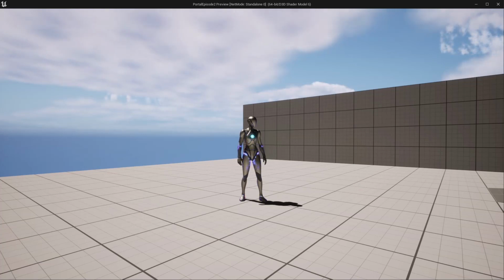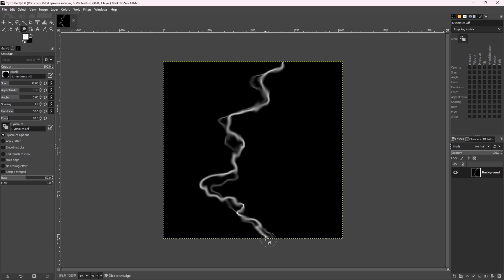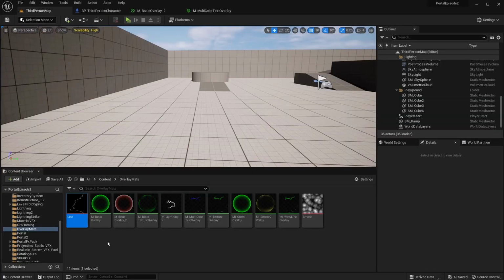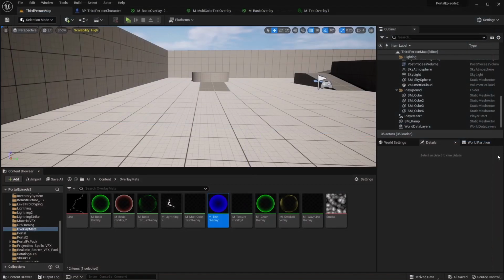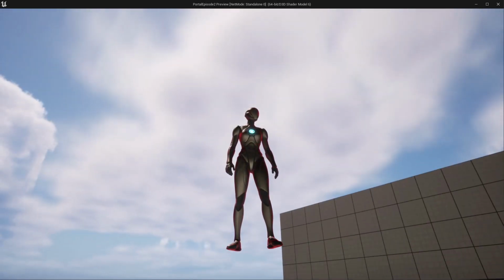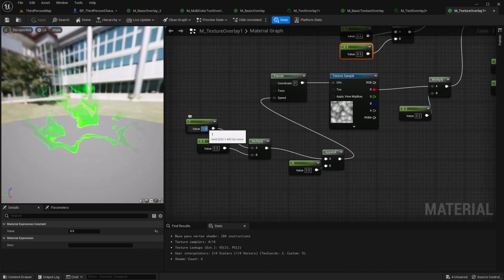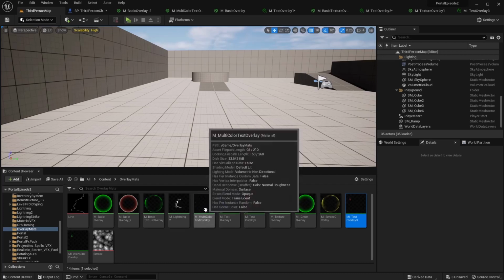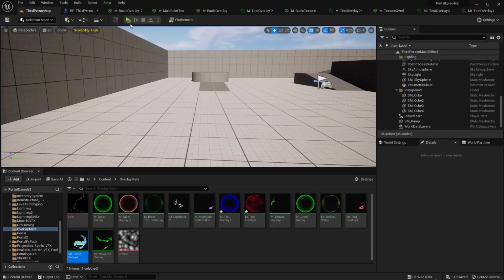Create Dynamic Overlay Materials in Unreal Engine: Complete Tutorial + Downloadable Assets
Discover the secrets of creating dynamic overlay materials in Unreal Engine with this detailed tutorial. Learn how to leverage custom textures to enhance your game's visuals, and follow step-by-step instructions to craft mesmerizing overlays. Unlock the potential of dynamic overlay materials and take your game's aesthetics to the next level.

Welcome to an in-depth tutorial on creating stunning dynamic overlay materials in Unreal Engine. Enhance the visual appeal of your game with this comprehensive guide, where we explore the step-by-step process and demonstrate how to craft these materials using custom textures.

Whether you're a seasoned developer or just starting out, this tutorial will empower you to create captivating overlay materials that elevate your game's aesthetics. Follow along as we cover everything from basic overlay materials to overlaying textures and even dynamic textures, ensuring you have the tools to implement multi-color overlays seamlessly.

Your support is greatly appreciated. Let's dive in and unlock the potential of dynamic overlay materials!

Chapters:
0:00 Introduction
0:57 Textures
4:50 Basic Overlay Material
7:40 Overlay With Texture
9:50 Overlay With Dynamic Texture
14:08 MultiColor Overlay with Dynamic Texture
16:07 Recap and Outro